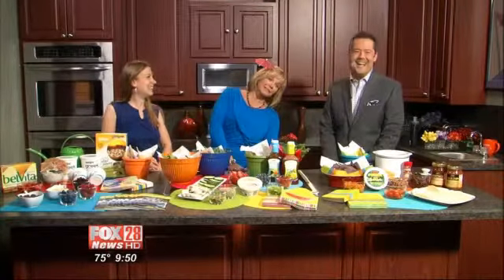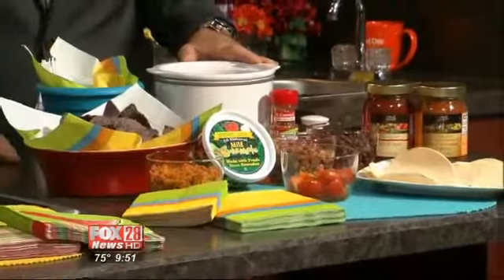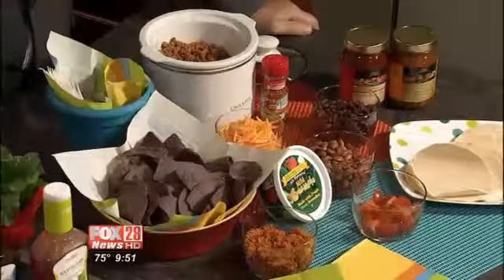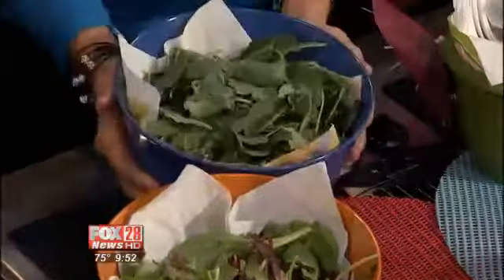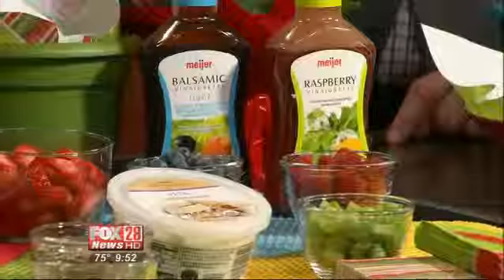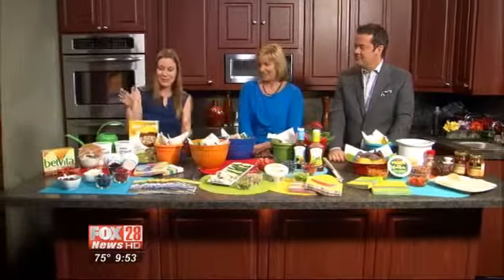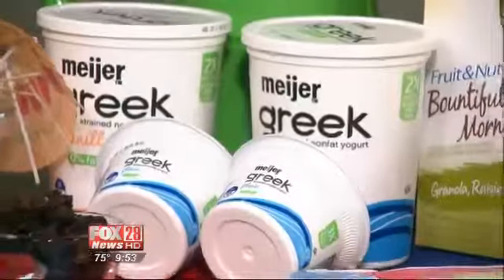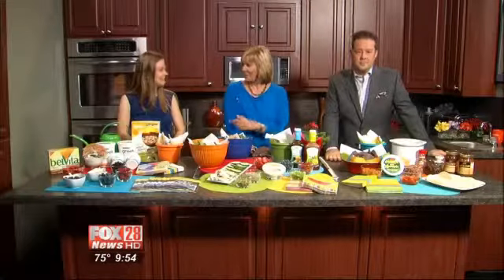THURSDAY: In the Kitchen with Meijer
IN THE KITCHEN (Kellie Hanna) Janine Faber with Meijer joins Shawn and Pete in the kitchen to show a few ways to make a last minute summer get-together that everyone will enjoy.From a fruit and yogurt parfait party, to a make your own Mexican party, to even a simple salad party, you can put many ingredients together so your guests can pick and chose what they want.It's easy on you, and they can make the food just the way they want.  Everyone wins and has one last party for summer.